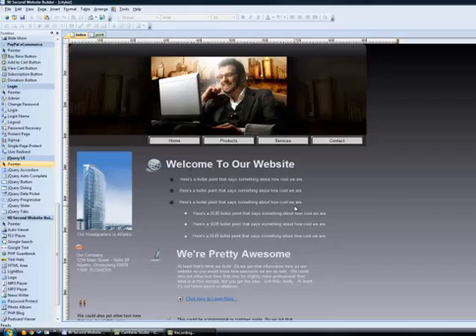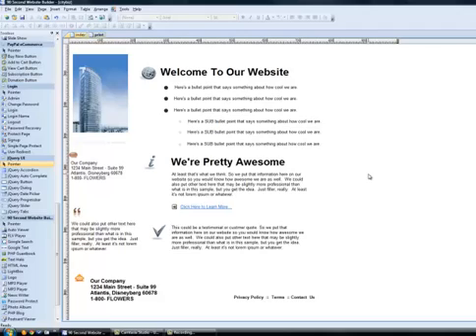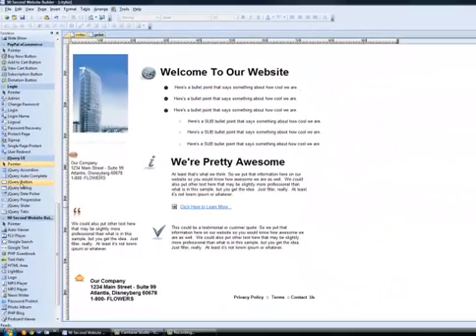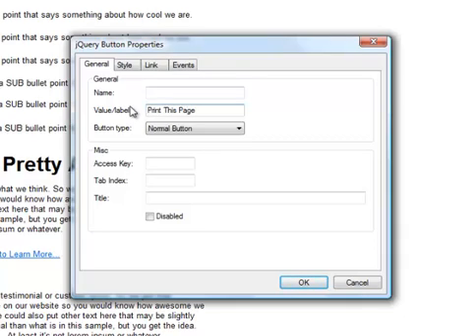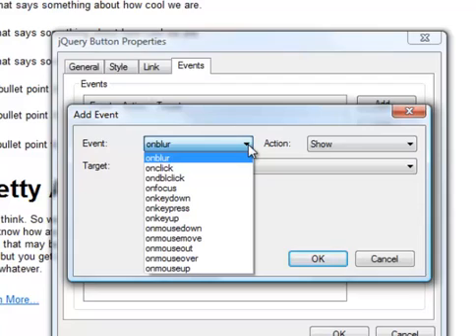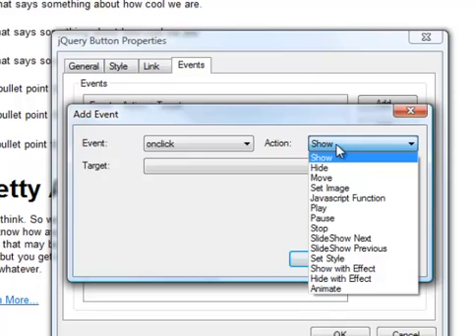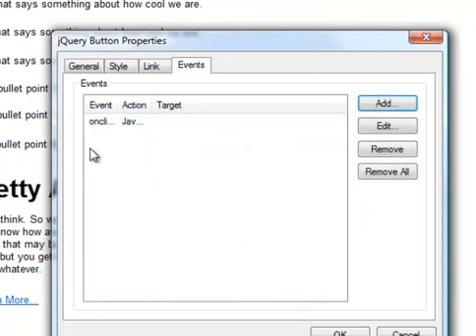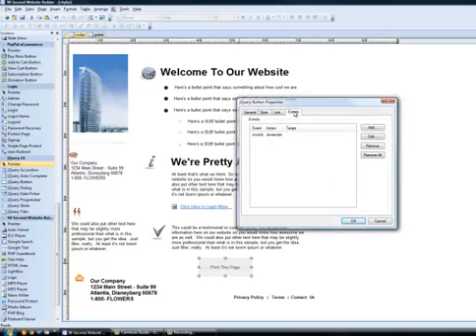How to Create a Print Page Button in 90 Second Website Builder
- How to add a PRINT PAGE button to your website using 90 Second Website Builder.